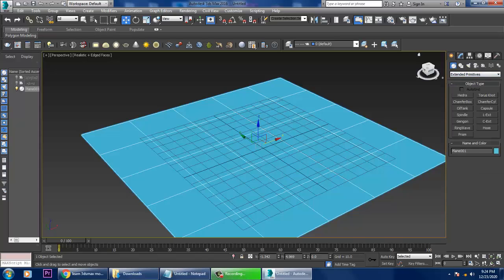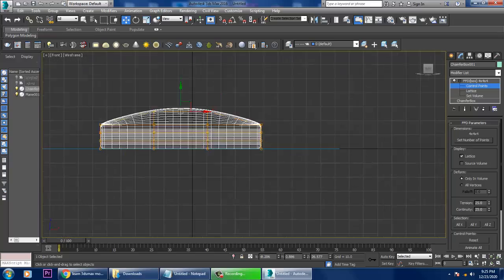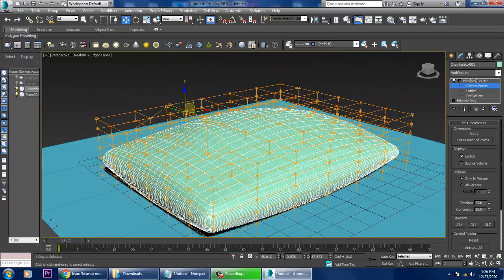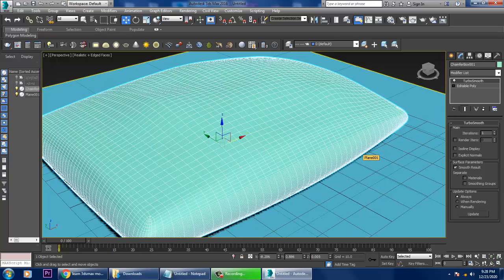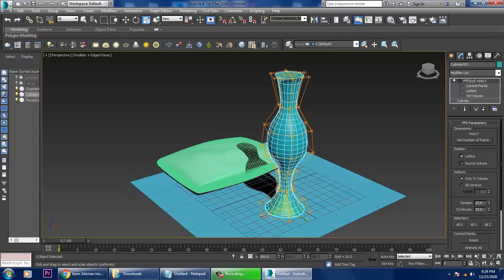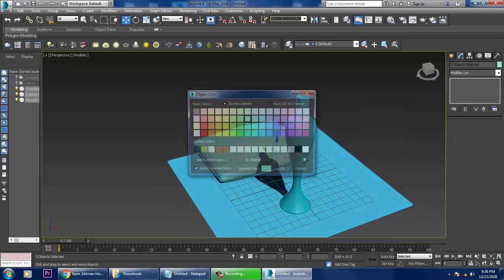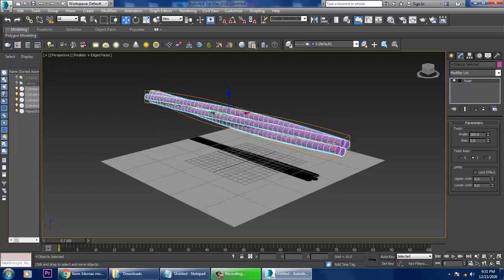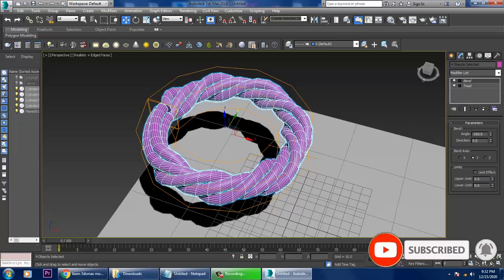Tutorial on Working with Modifiers in 3dsmax ( Part 2)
Learn FFD Box, FFD CYL, Turbosmooth, Meshsmooth, Twist Modifier.